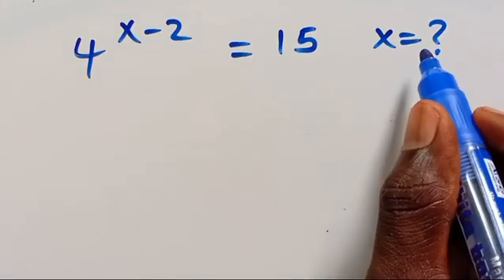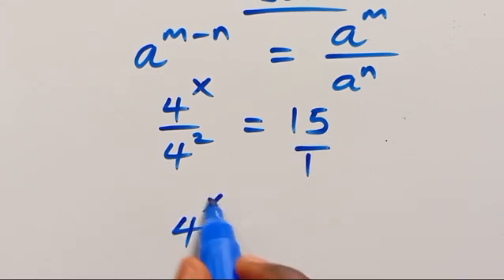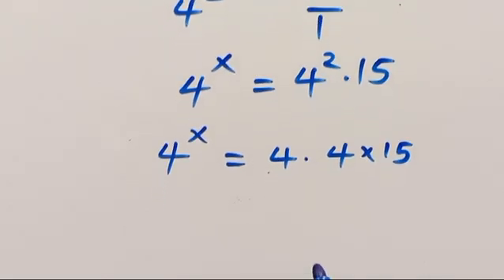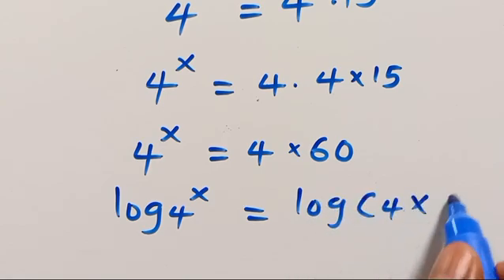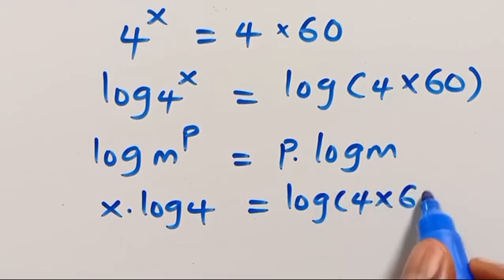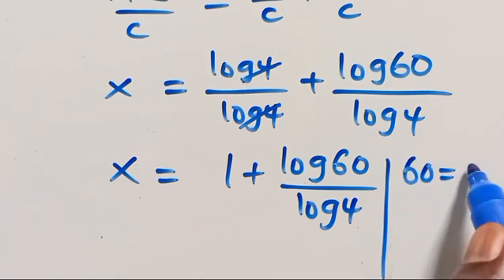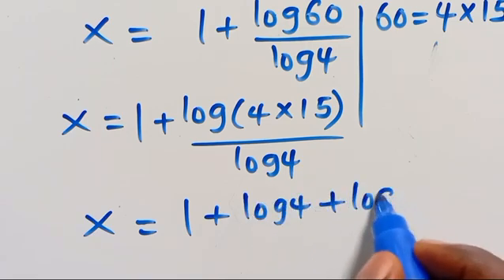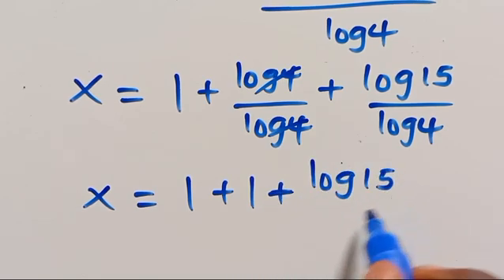Olympiad Mathematics | USA 🇺🇸 | Can you solve it?